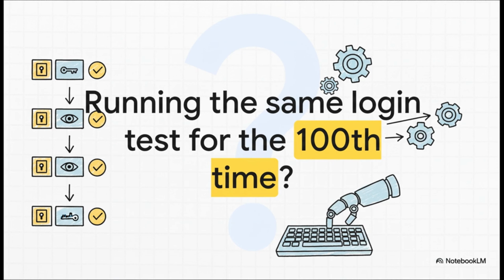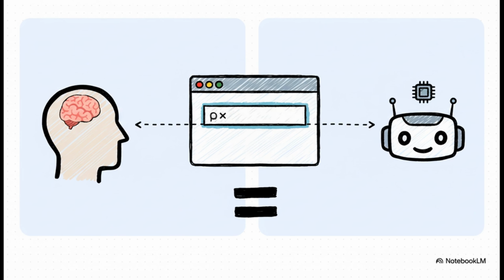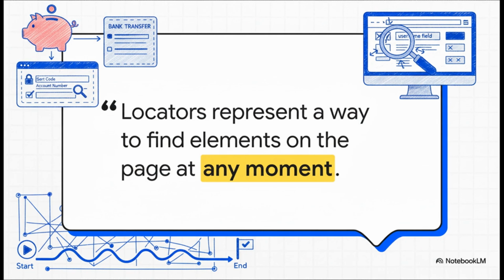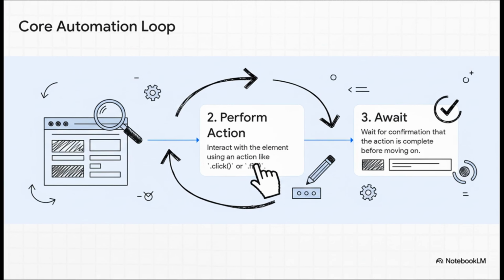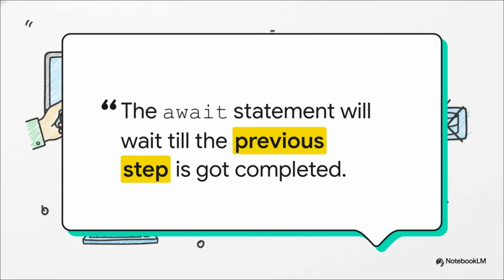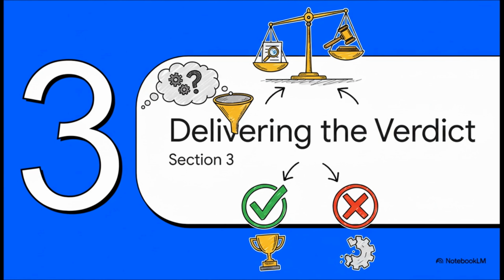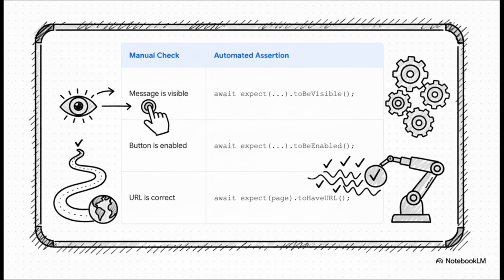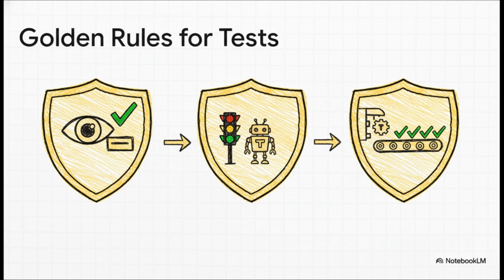Playwright Concepts Explained: Locators, Actions, & Assertions (No Jargon)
If you are a Manual Tester, you have a superpower: you know exactly how the application should behave. In this video, we strip away the scary coding jargon and explain Test Automation using concepts you already know.

We don't just stare at code; we explain the logic behind Playwright using real-world analogies like banking transfers and blueprints.

What we cover in this Audio Overview:

The Blueprint: Why your manual test cases are actually automation scripts waiting to happen.

The "Bank Account" Analogy: Understanding Locators (finding the right element) without getting confused.

The Magic Word: Why await is the secret to fixing flaky tests (pumping the brakes).

The Verdict: How Assertions (expect) are just like checking a bank statement.

The 3 Golden Rules: The secret sauce for robust, reliable automation.

Key Concepts Explained:

page.getByLabel() vs. XPath

The Automation Loop: Locate ➡️ Act ➡️ Await

Handling dynamic elements

About this video: This is an experimental educational video featuring an engaging Audio Overview generated by Google NotebookLM, visualized to help manual testers bridge the gap to automation.